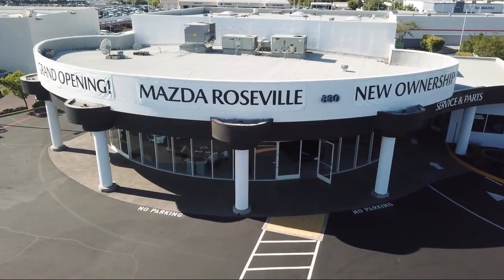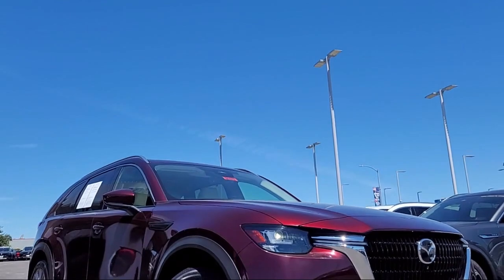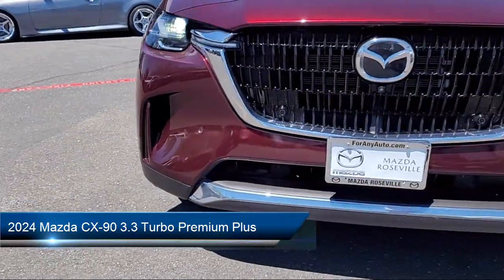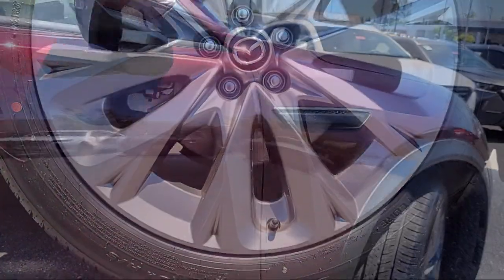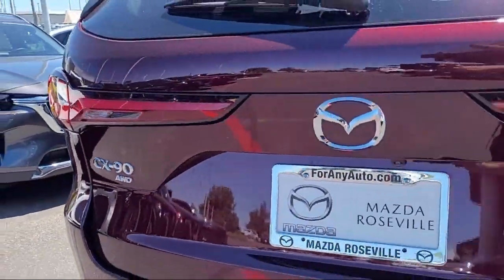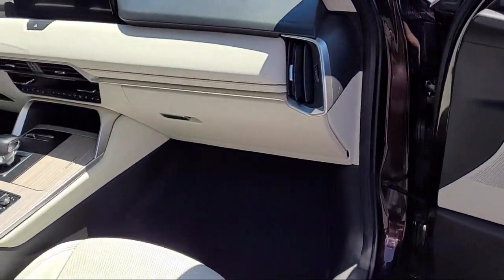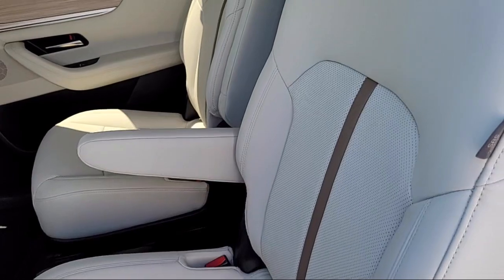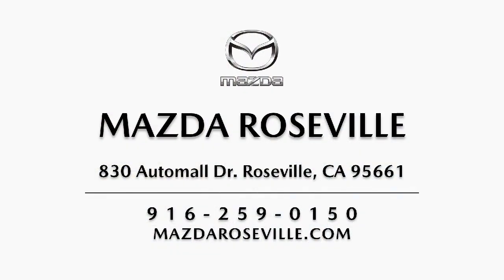2024 Mazda CX-90 3.3 Turbo Premium Plus Sport Utility Roseville Sacramento Citrus Heights Folsom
2024 Mazda CX-90 3.3 Turbo Premium Plus Sport Utility Stock Number: B0973 Vin:JM3KKEHD7R1108637.

Mazda Roseville
830 Automall Dr